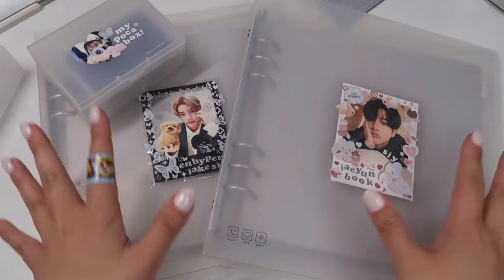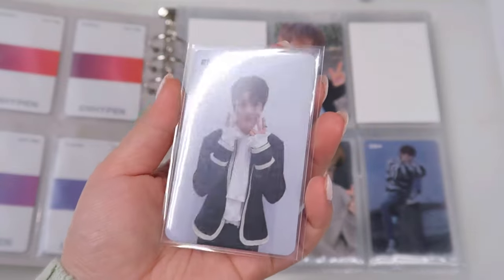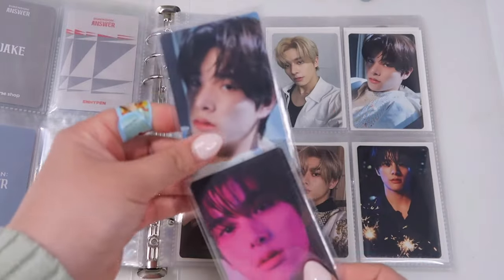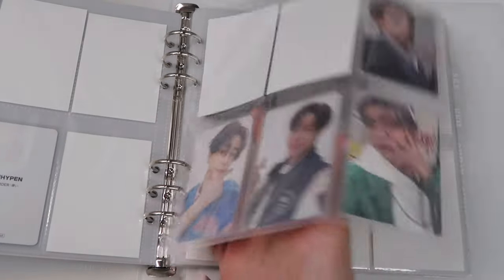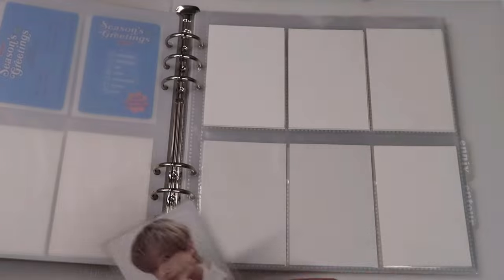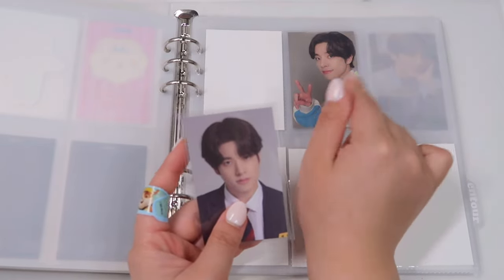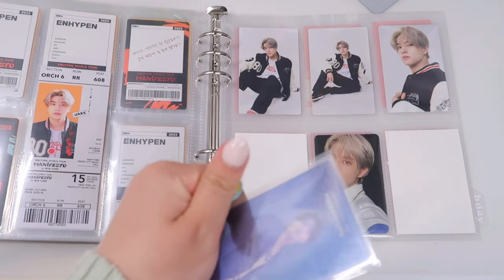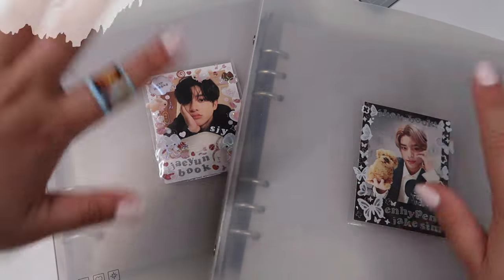storing photocards #2 ⟡ enhypen jake (ft. event cards + finishing his album pcs!) 💌📓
hello !! 💌 last storing pcs session before dark blood ! im so excited for my very first enha cb 🥹 i hope you all are as well! (btw do u guys like my paw patrol bandaid 🤭)

as stated in the video, i did have plans to upload a run a group order with me since those are one of my fav videos to watch on kcollect channels UNFORTUNATELY weverse had other plans for me 😞 but no worries since i plan to film one for my dark blood gos!

🛒 supplies!
be on d a5 wide binder

💌 abt me!
age: 20 (2003)
pronouns: she/her
ethnicity: viet
kpop: i ult exo & enha :D

🧸 socials!

🖥 prod!
film: canon g7 mark ii, iphone 14 pro
edit: final cut pro x, vllo

🎧 bgm!
my little bear - bgm president